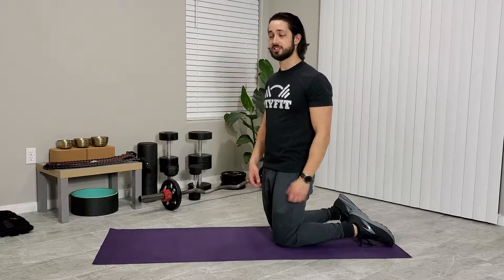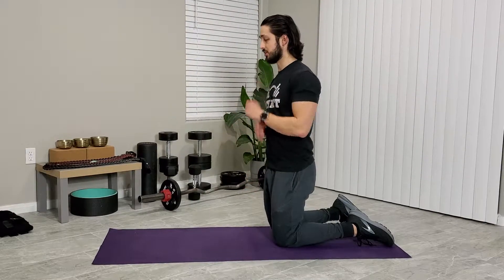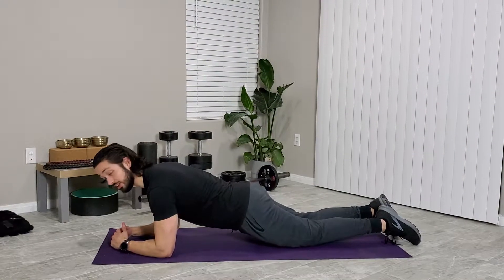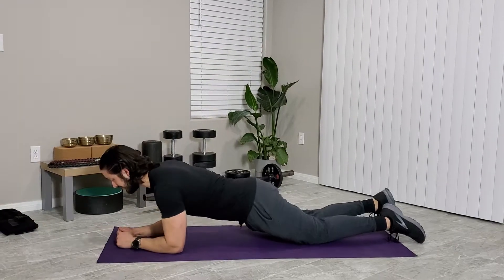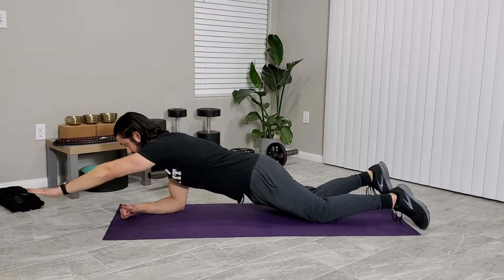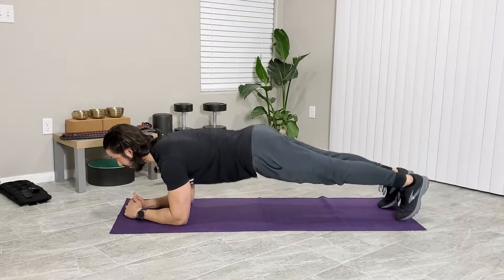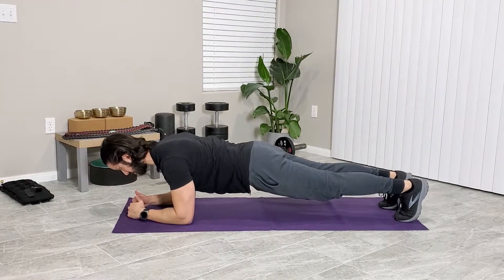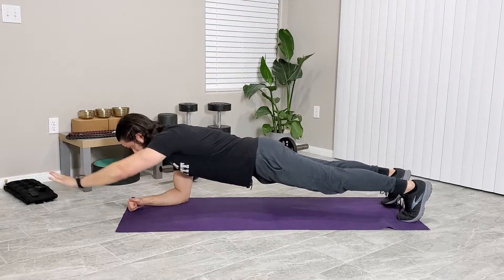Plank Reaches (CORRECT FORM) myFIT Personal Training.mp4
Current Team:
Logan Torres
David Lacayo
Jesse Smith
Marina Delgadillo